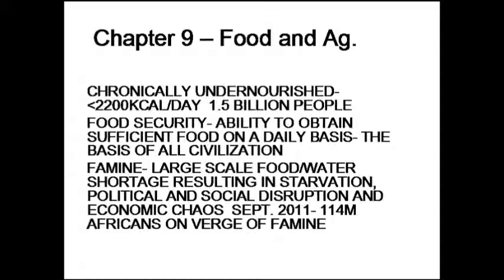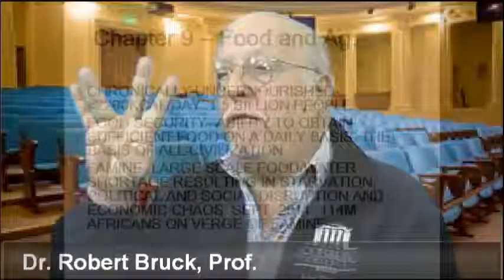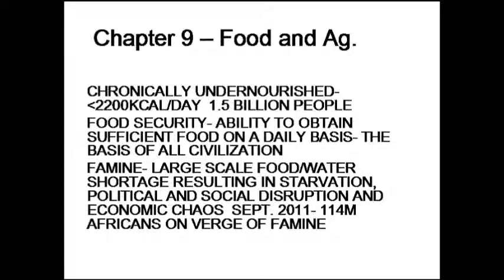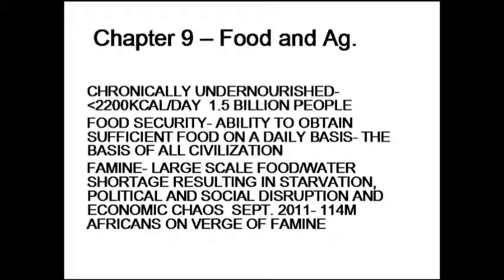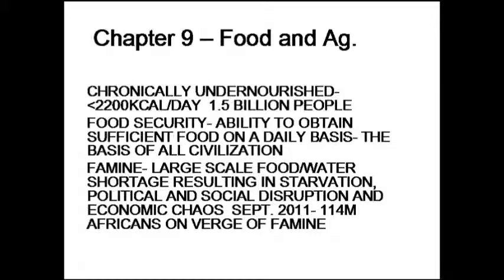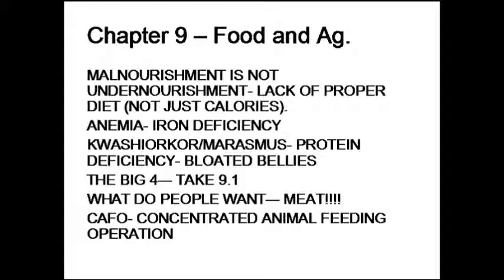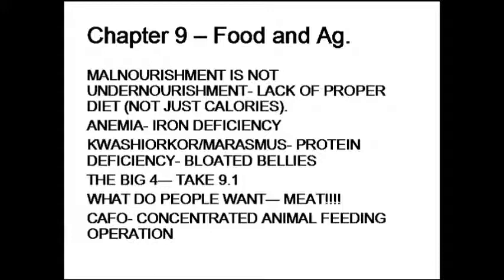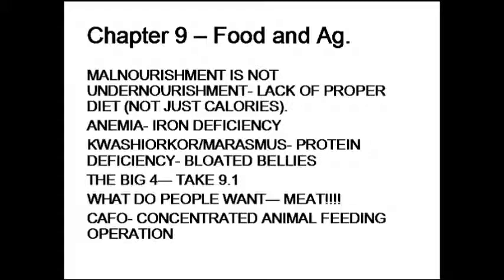BIO140 EVN BIO